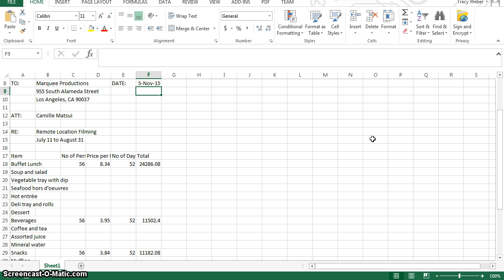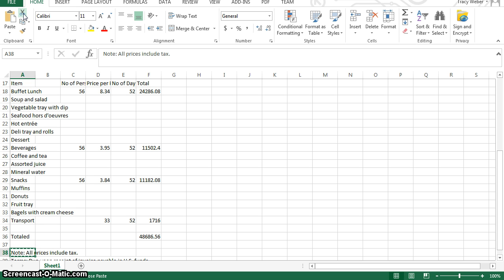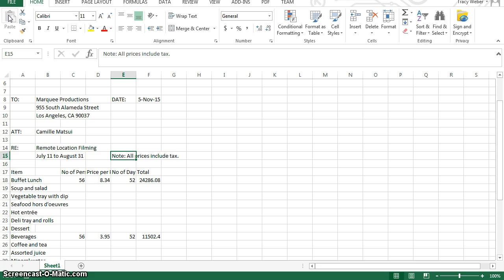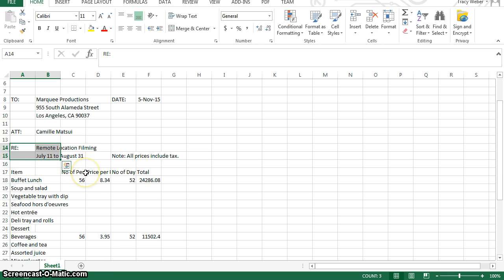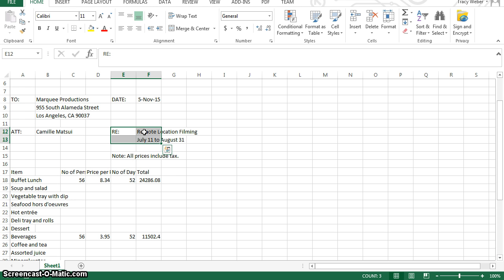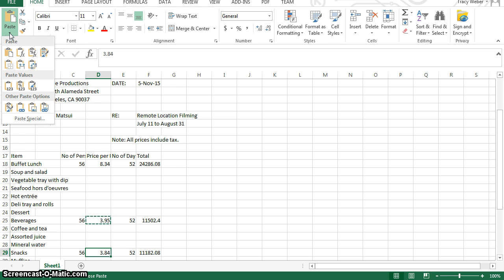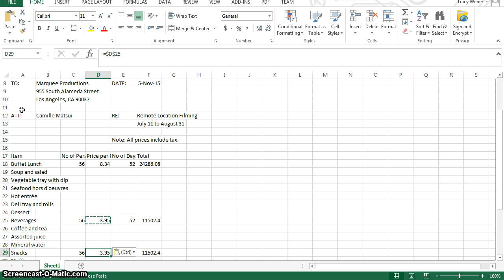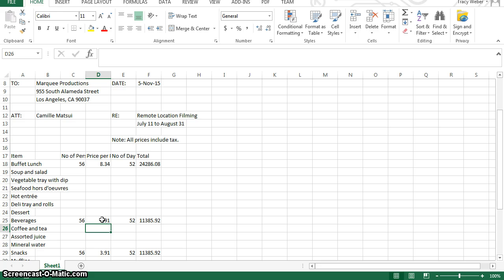Excel Act 2 3 Moving copying cells